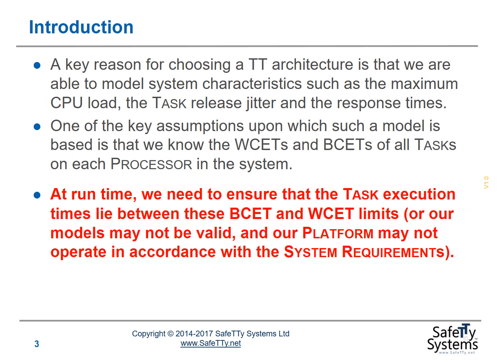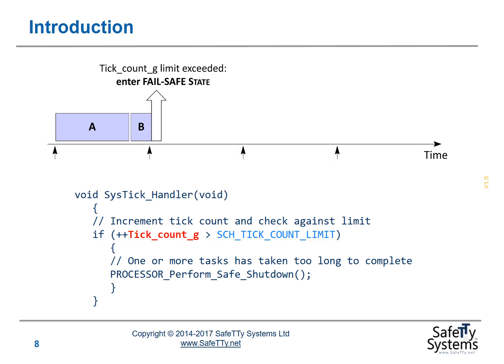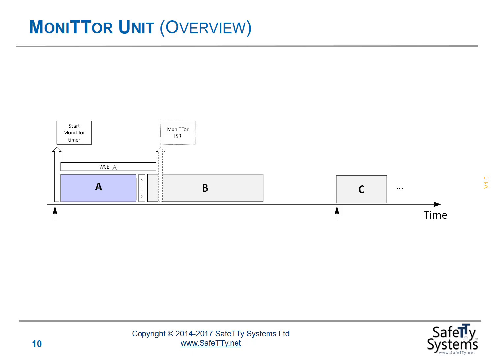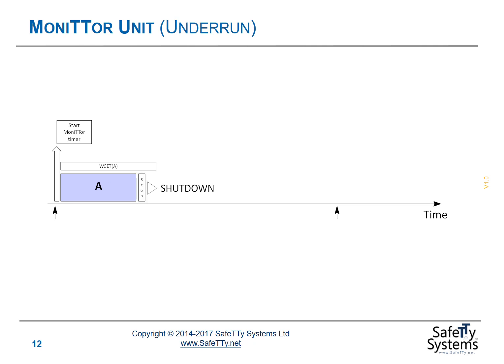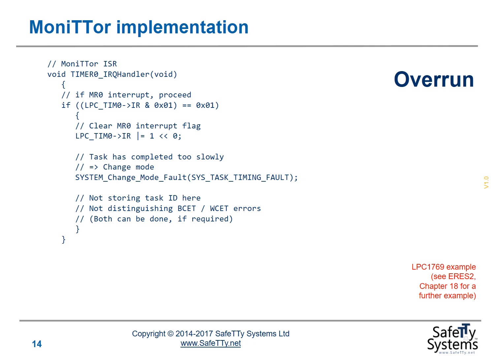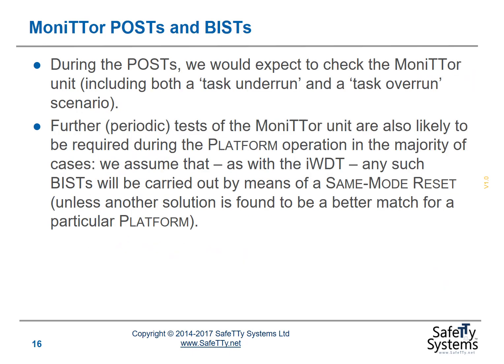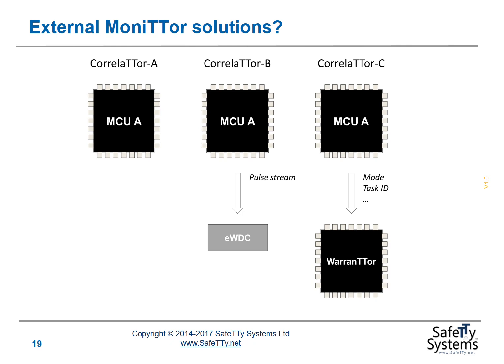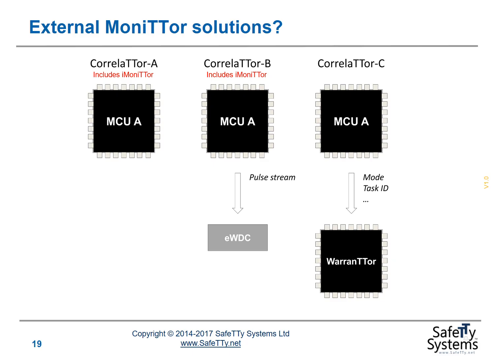SafeTTy TTb DL 18